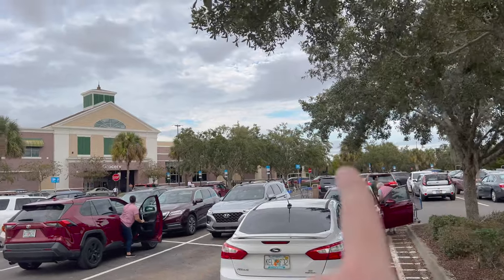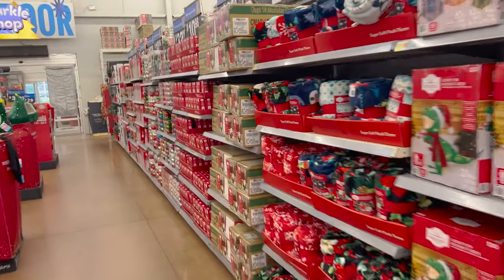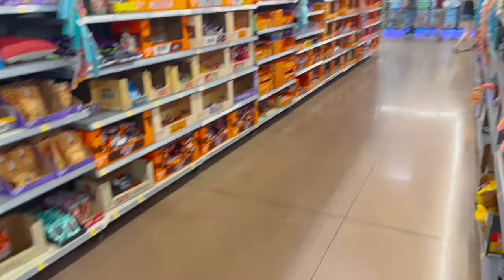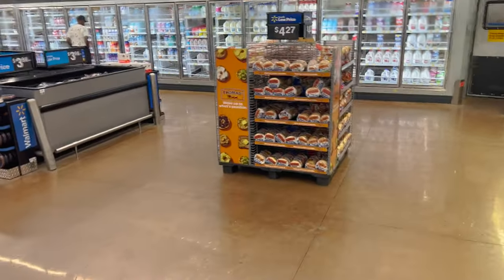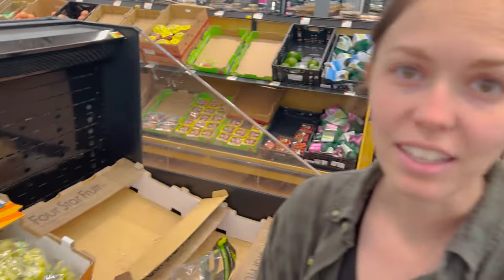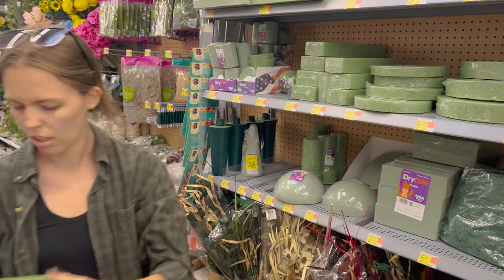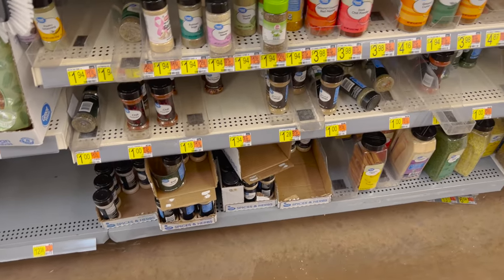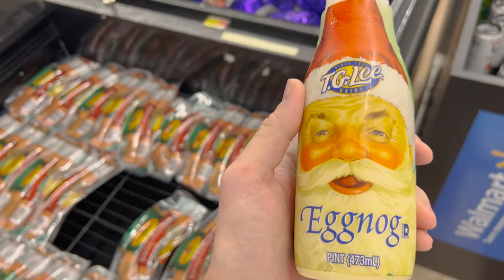Searching For Pumpkins at The Villages, Florida Walmart | Creative Pumpkin Ideas & Surprise Baking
In today's video, we continue our Halloween pumpkin search and our last hope is Walmart. We figured we would go to The Villages, FL Walmart as it is large and if you live at The Villages and have never been, it is something to see. We also are getting ingredients to bake an item for Halloween and wanted to give you a preview of that. Walmart was low on a lot of things. They had no pumpkins! We had to come up with a Plan B which is to make our own creative pumpkins. We will show another video of us making our pumpkins so be on the lookout for that. Overall, we did what we could and will make the most of trying to make our pumpkin designs. If you are in The Villages, Florida, drive by Walmart and see how large it is!

Also, check us out on Facebook, Instagram, and our website to see some additional content.